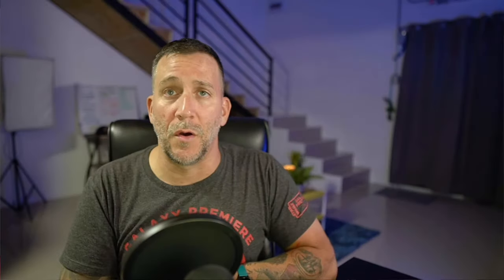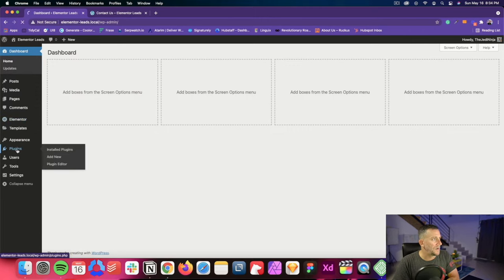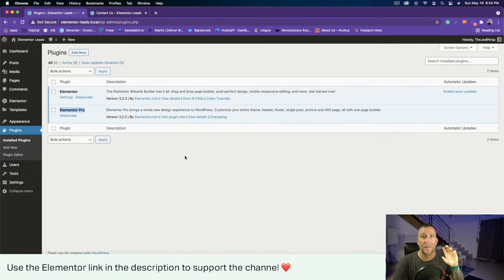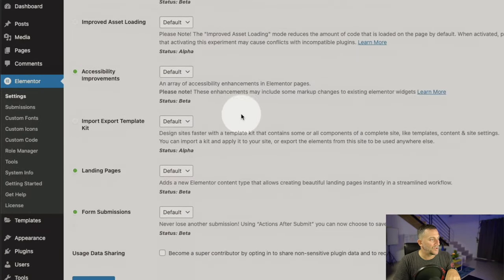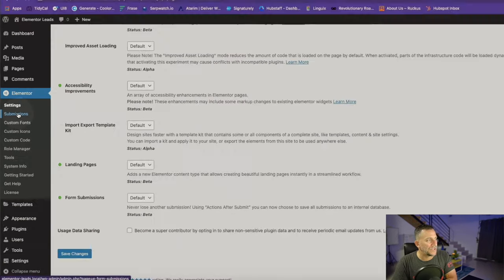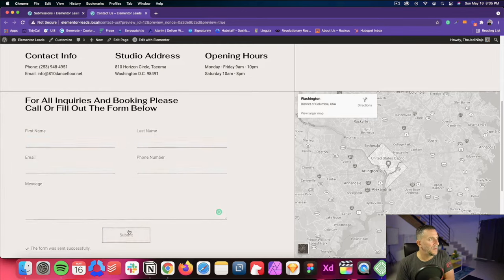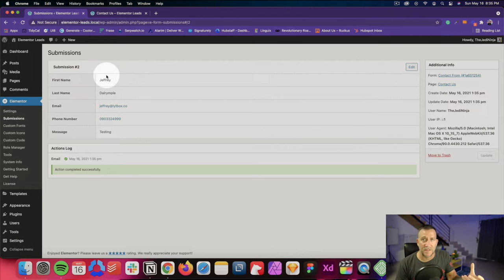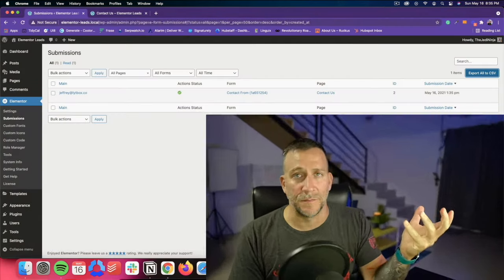Elementor Submissions: Contact Form Databases pt. 2